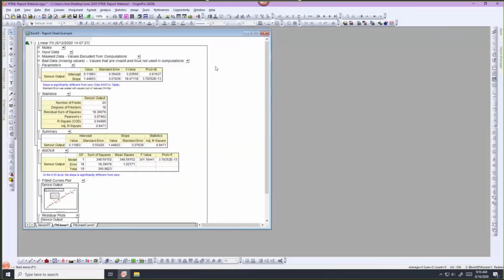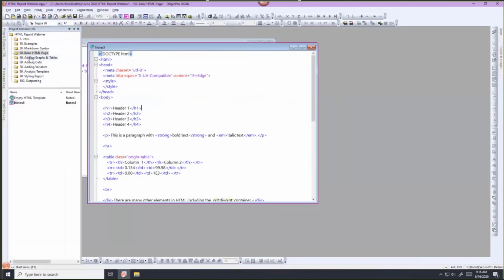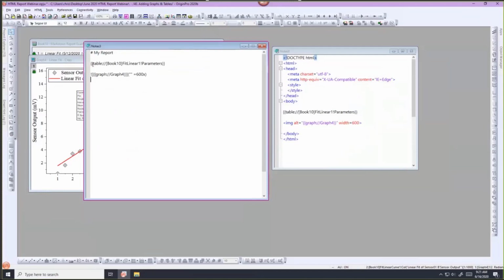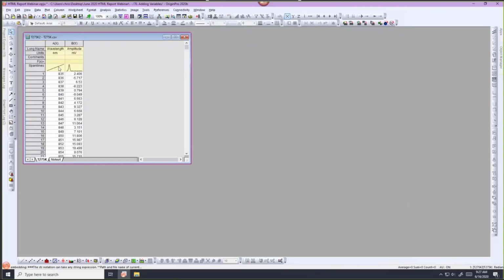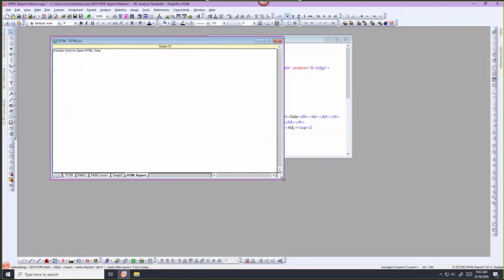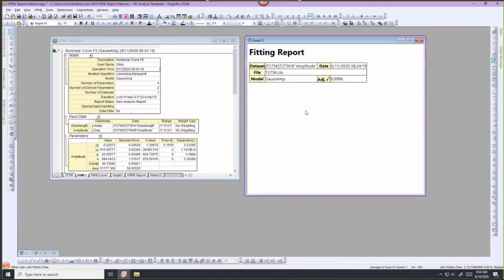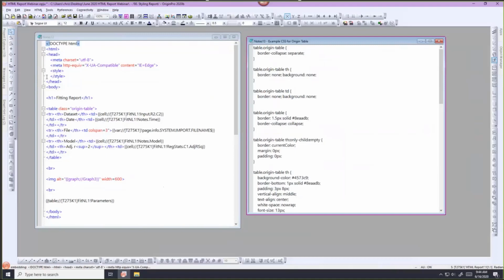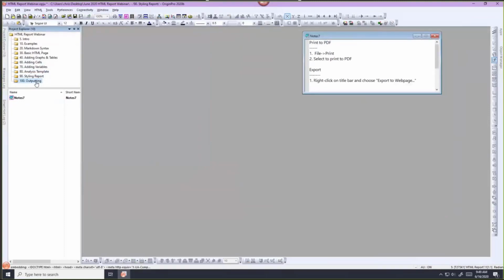HTML and Markdown Reports Webinar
Watch this recorded webinar "HTML and Markdown Reports" from June 12, 2020, using OriginPro 2020b. Download the project file to follow along on our

Section Guide:
Introduction (0:00)
Examples (1:25)
Markdown Syntax (2:16)
Basic HTML Page (5:21)
Adding Graphs and Tables (6:28)
Adding Cells (12:26)
Adding Variables (17:01)
Analysis Templates (23:07)
Styling Reports (31:26)
Outputting (35:48)